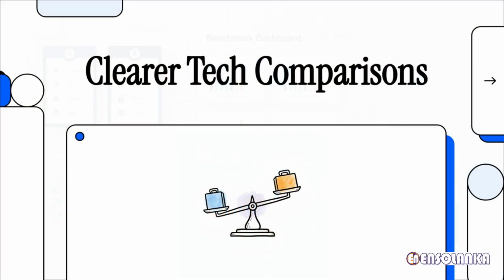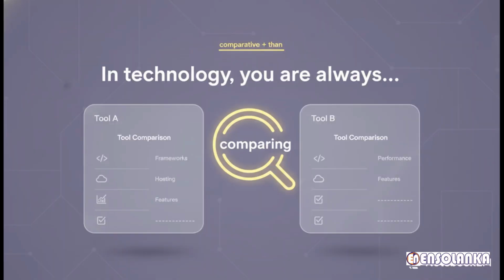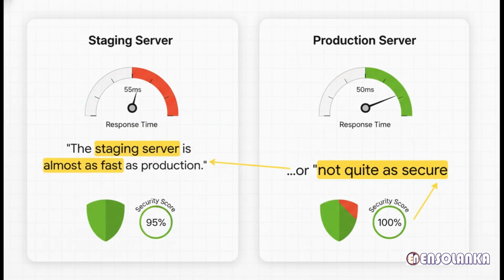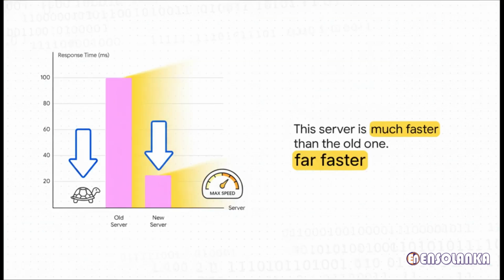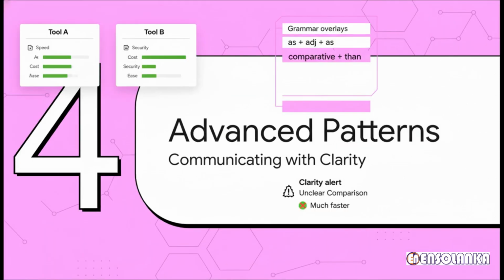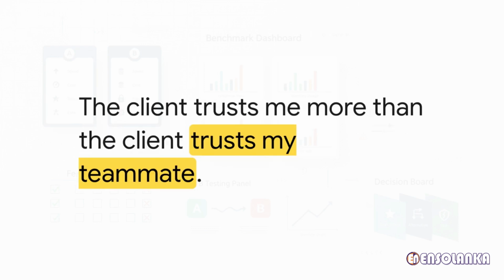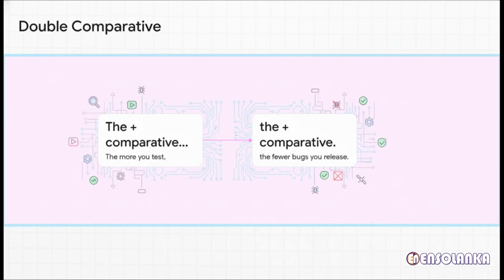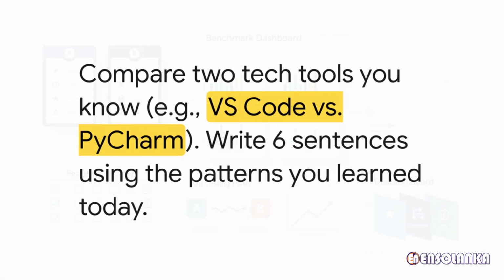LESSON - 09: COMPARISONS | English for Technology Course - Intermediate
Course overview. English for Technology – Intermediate helps learners move beyond basic grammar and build confident, accurate communication skills for technical study, coding practice, project discussions, and professional collaboration.
Lesson 09: This lesson helps learners compare tools, systems, results, and technical options clearly and professionally. Students learn how to show equality with as…as and inequality with not as…as, how to use comparative and superlative forms correctly, and how to make comparisons clearer by completing the second part of the sentence when needed. The lesson also teaches how to strengthen or soften comparisons using modifiers such as much, far, a lot, a little, a bit, and slightly. In addition, learners study less…than, more + nouns, repeated comparatives such as faster and faster, double comparatives like The more…, the better…, and the correct use of the same as, similar to, different from, like, and alike. These grammar skills are especially useful in documentation, framework comparisons, project reports, presentations, product reviews, and technical discussions.